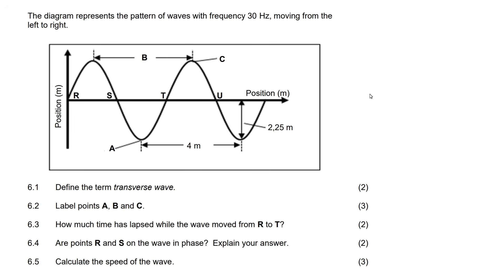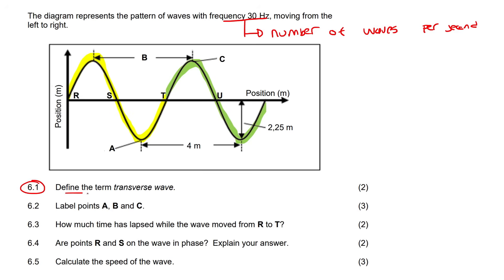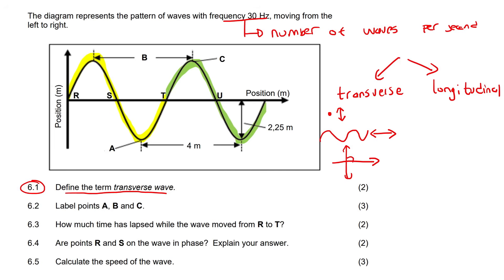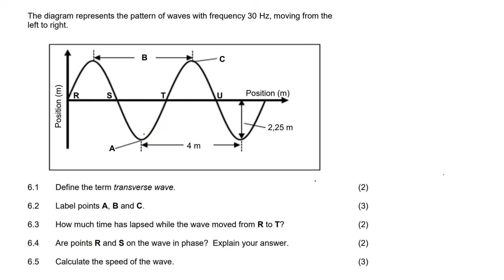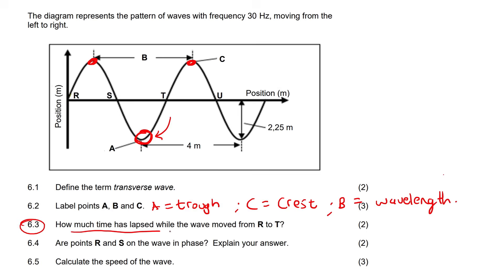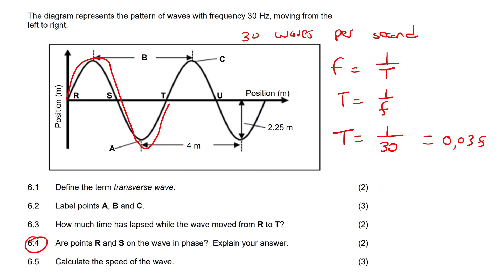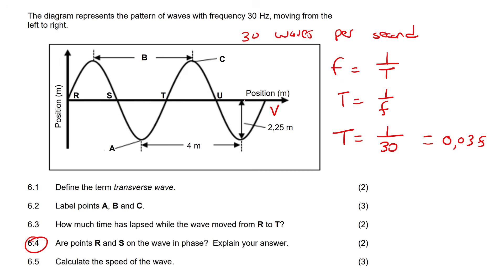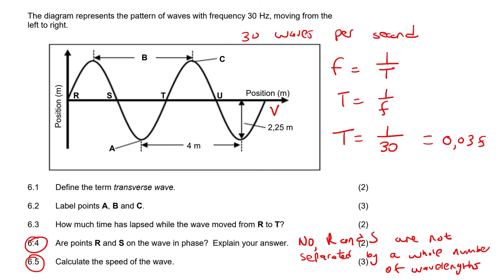3a) Exam Transverse Waves Grade 10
Exam Transverse Waves Grade 10